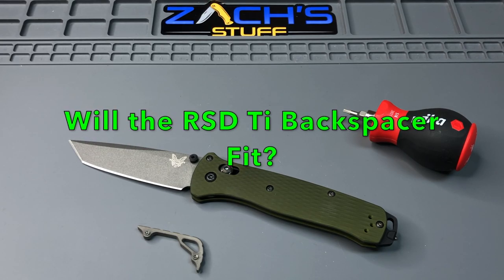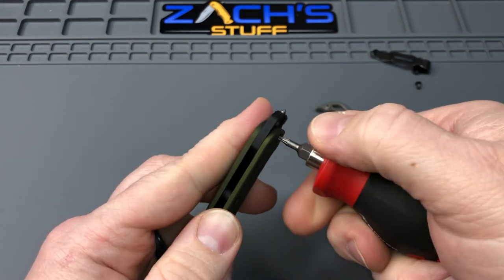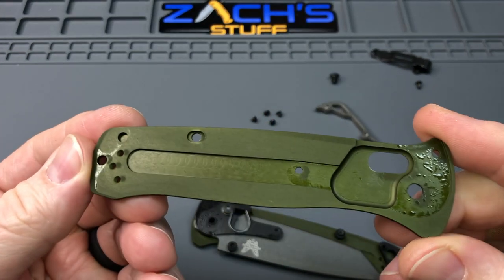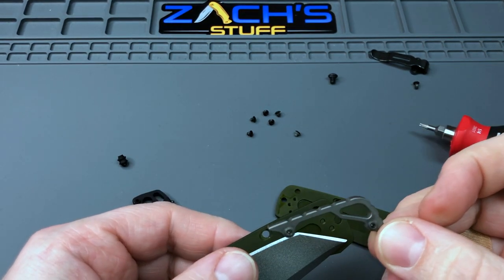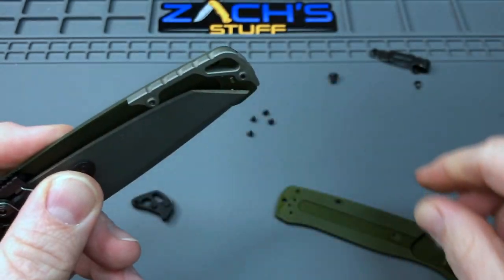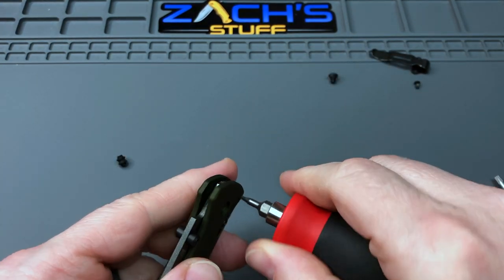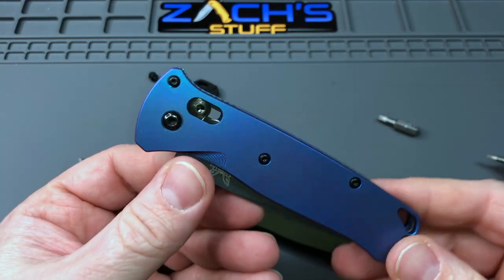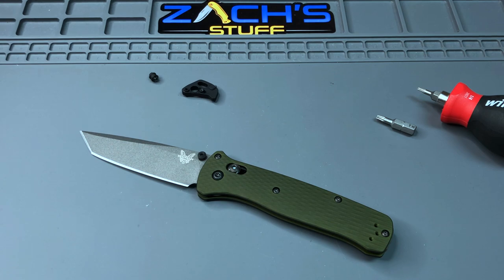Does the Ti Backspacer from RSD fit the new Bailout?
Rock Scale Design has some great backspaces for the Bailout and Bugout! The question is does the backspace made for the original 537 Bailout fit the new 537GY-1 Bailout? We will tear it down and answer this question.

Thumb Studs & Screw Sets from xxxadrenalinxxx

Thank you for all your support and feedback!